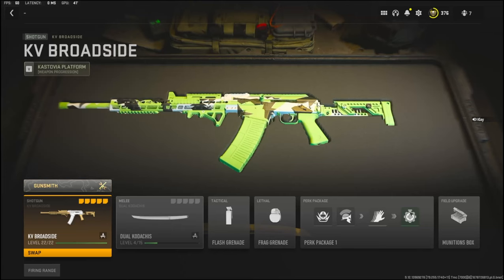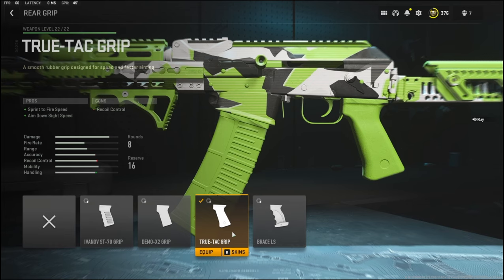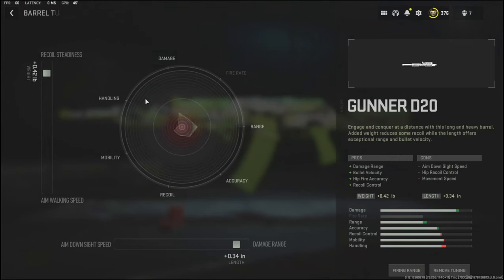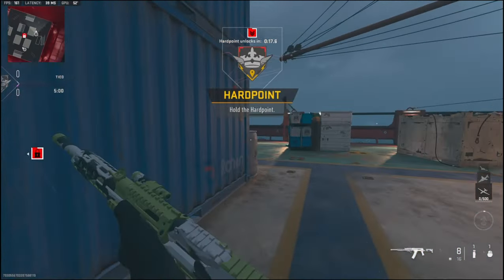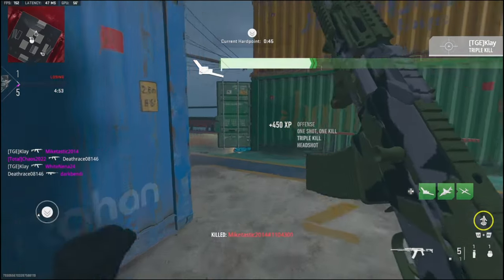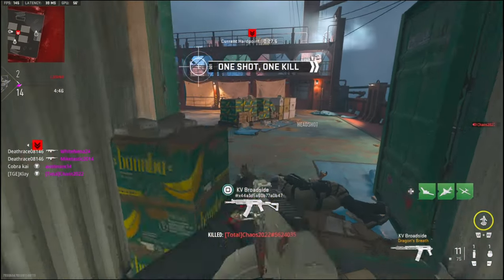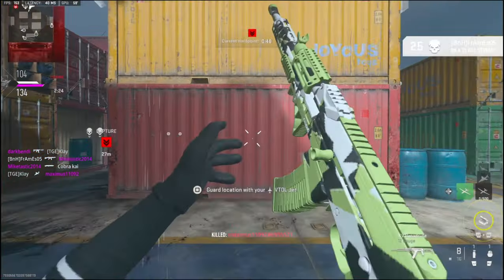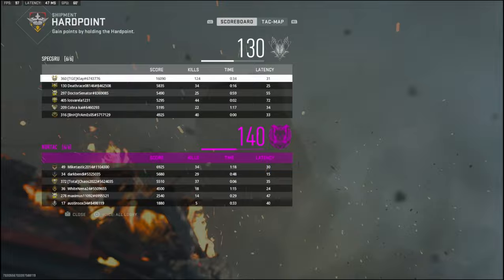The *KV BROADSIDE* CLASS is BUSTED! (BEST KV BROADSIDE CLASS SETUP)- MW2